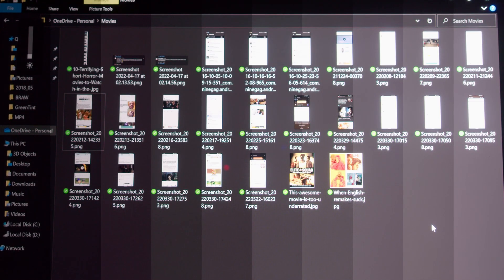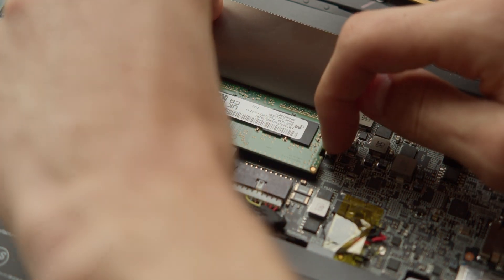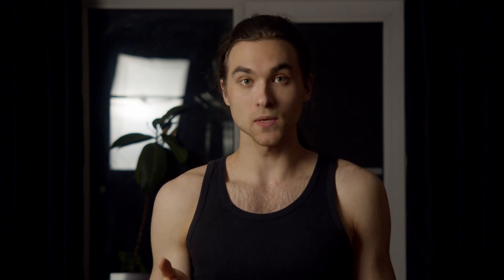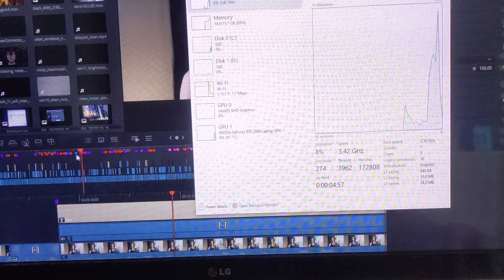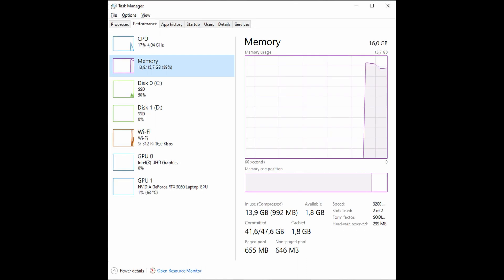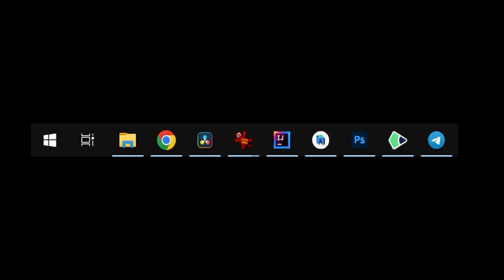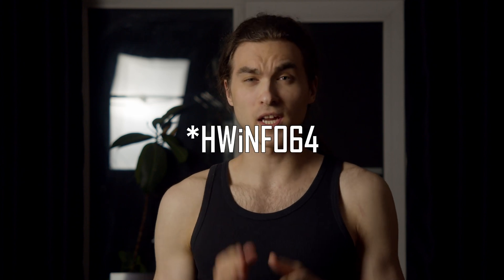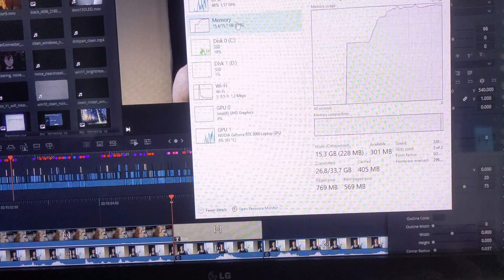64 GB MSI Creator 15 OLED RAM Upgrade (Kingston FURY Impact)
Putting inside Kingston FURY Impact [KF432S20IBK2/64] instead of stock 16 GB Micron (MTA8ATF1G64HZ-3G2R1).